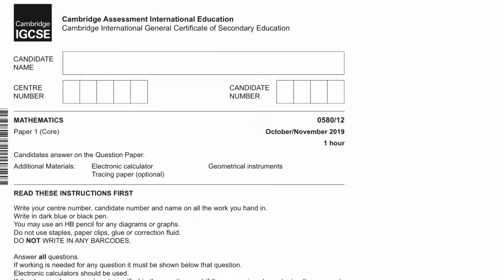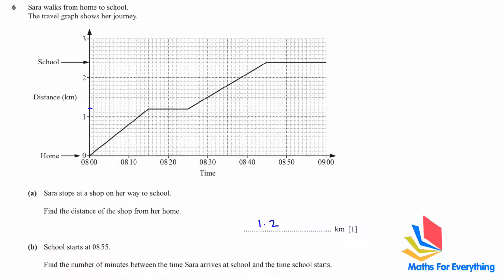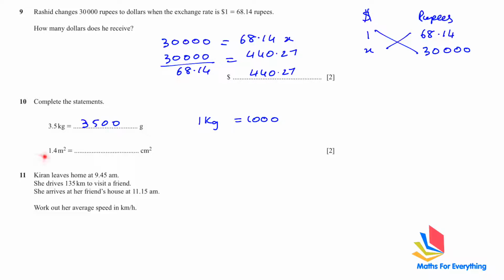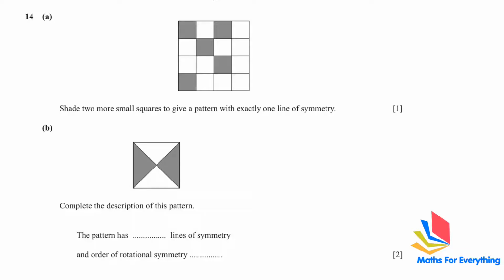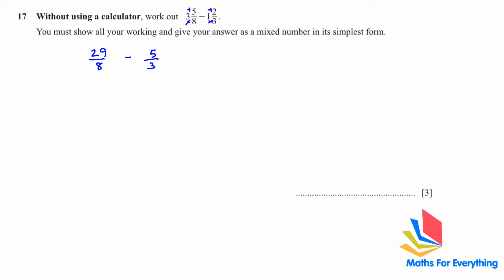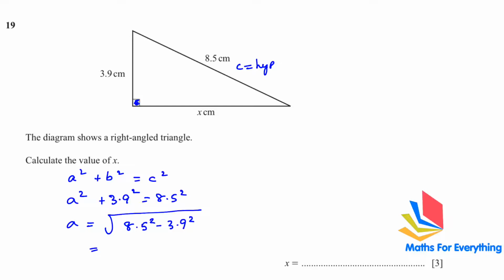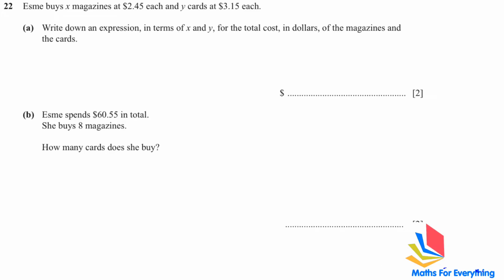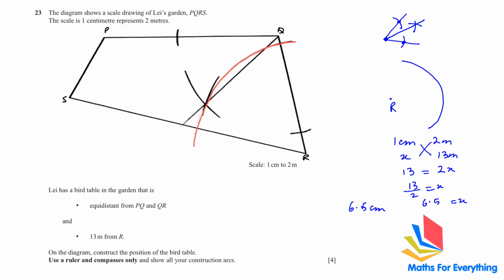IGCSE MATHS PAPER 1 0580 OCT/NOV/12/2019. MATHS FOR EVERYTHING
IGCSE 0580 Maths Past Paper 1 Oct/Nov paper 12/ 2019, O/N/12/2019, solved completely. I give you guidelines which will help you to get good grades. I also explain the topics while solving the questions. You can practice them for paper 2 as well and also for GCSE. The best way to do IGCSE revision is to solve past papers.